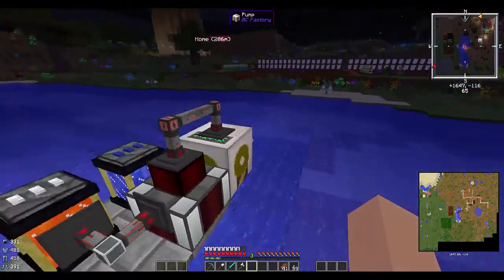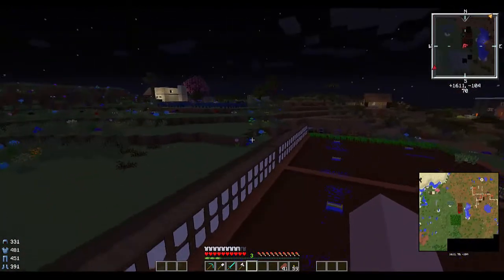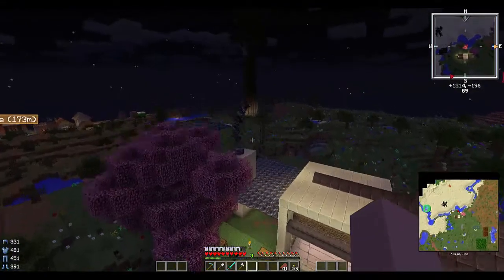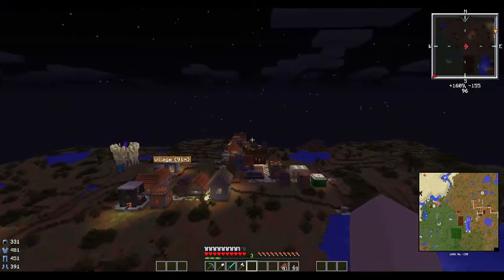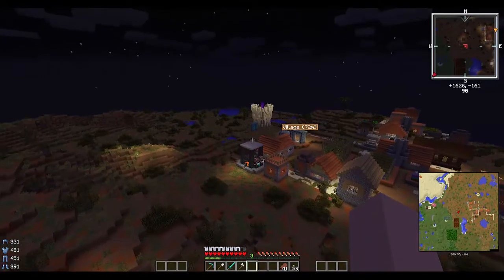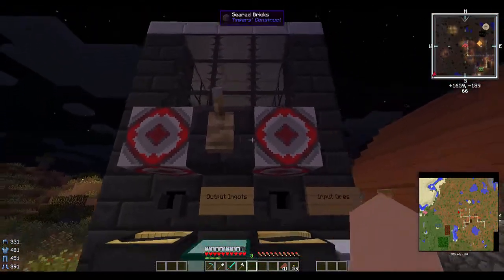Modsauce Let's Play 3: Mountain Chalet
In this episode, I explain what happened with our upgrade to Modsauce 1.0.0.1 and show off a new house!

This is still a private server--I'm not planning to open a public server until I have enough subscribers that might be willing to donate to keep a public server up and running. Would you be willing to pitch in?